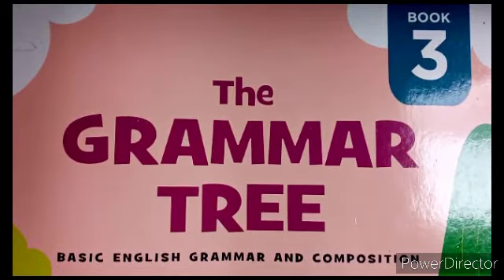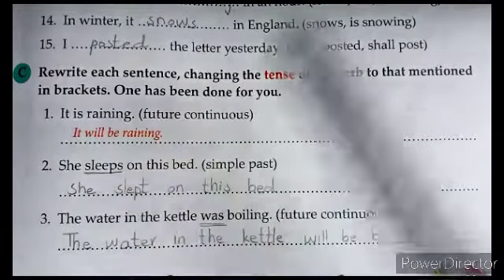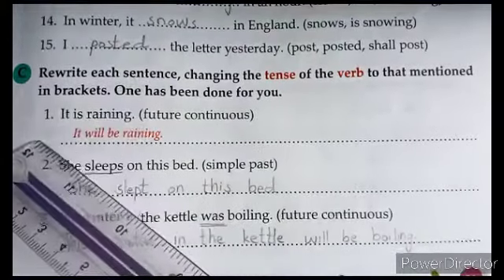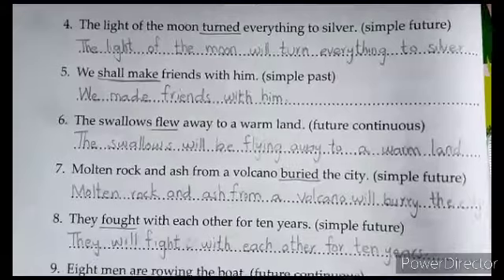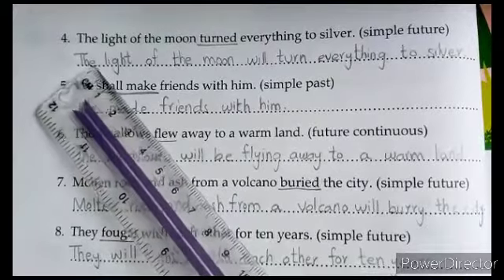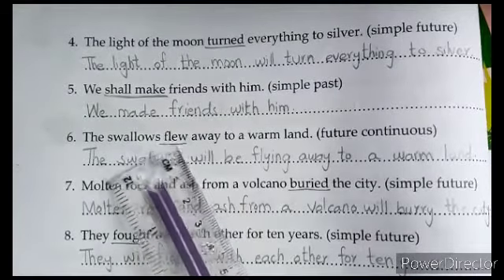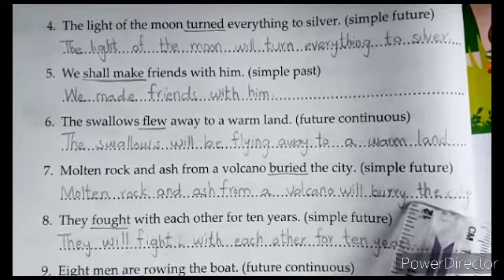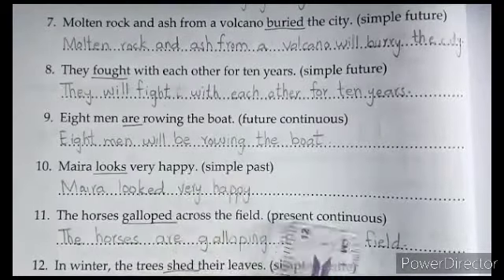The Grammar Tree Book-3||Chapter#8||Pg:31,32(Ex:C)